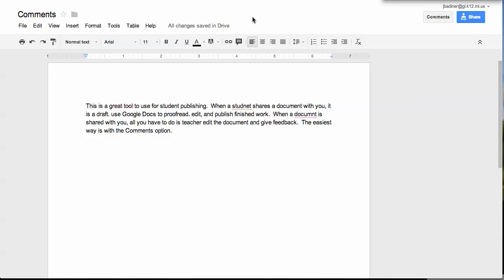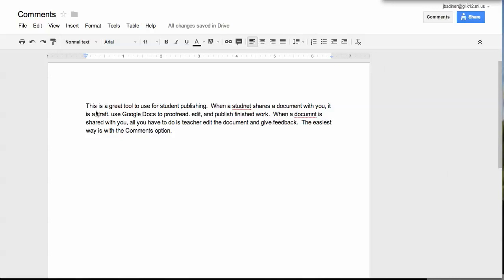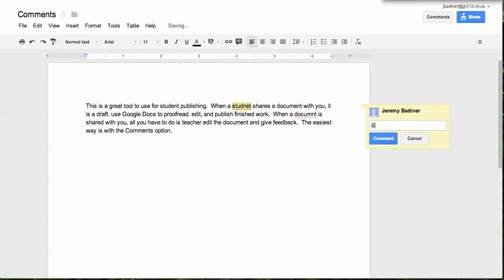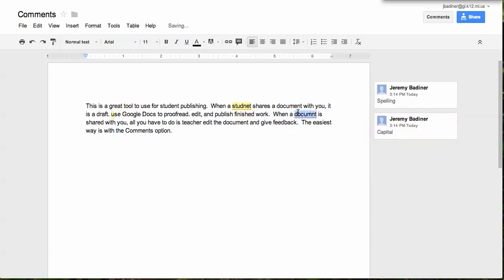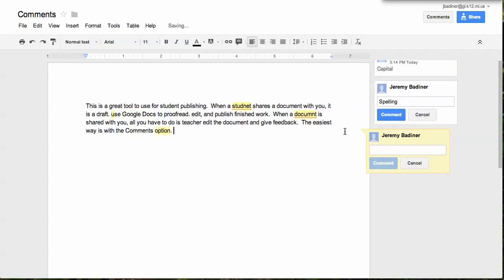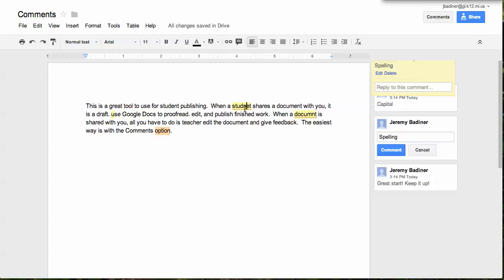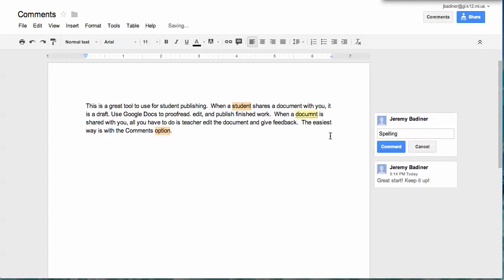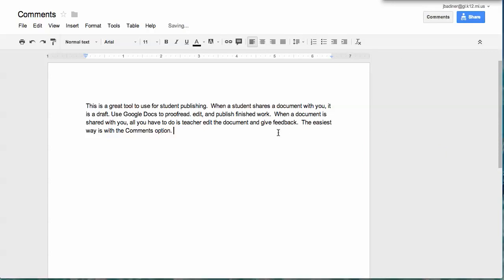Insert and Resolve Comments in Google Docs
How to use Comments in Google Docs